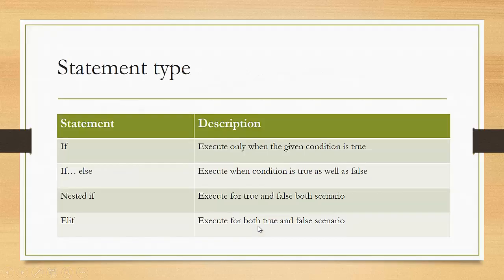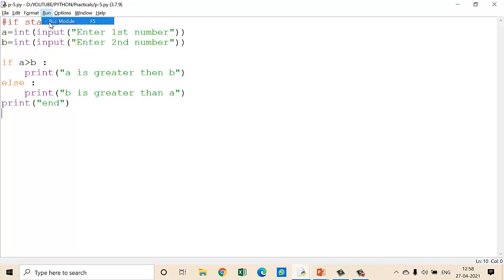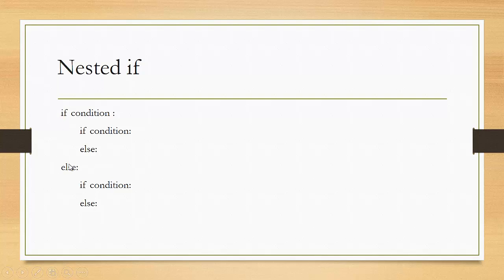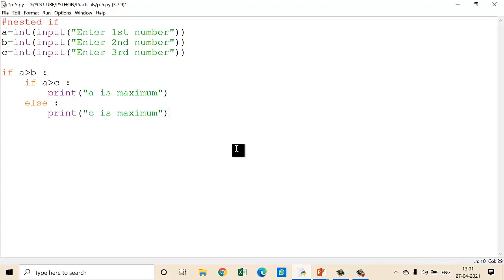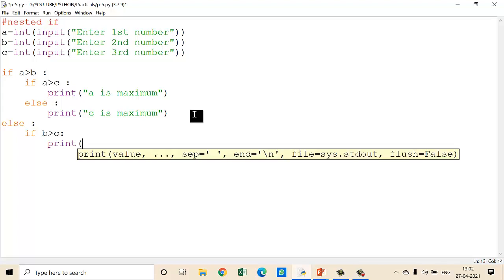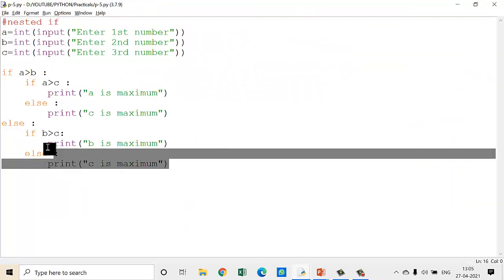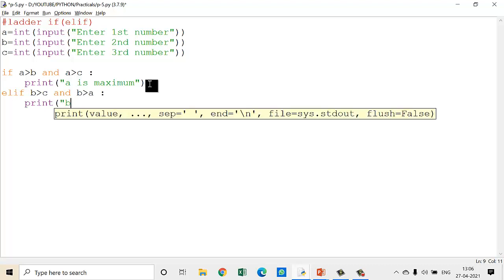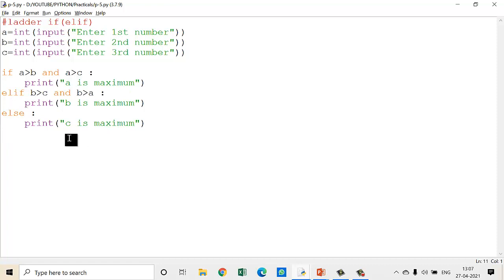LECTURE 7- If, Elif, Nested if, if...else IN PYTHON | PYTHON FOR BEGINNERS | PYTHON PROGRAMMING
Hello everyone. !
I hope you all are enjoying python learning.

In today's video I have explained the concepts of if statement, if... else statement, Nested if statement, and elif statement with practical demonstration.

Keep learning.